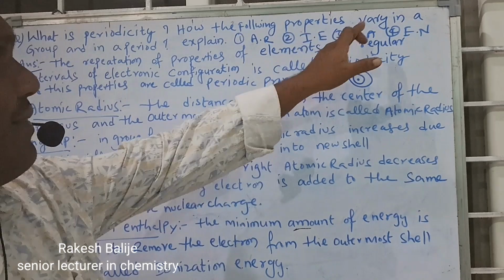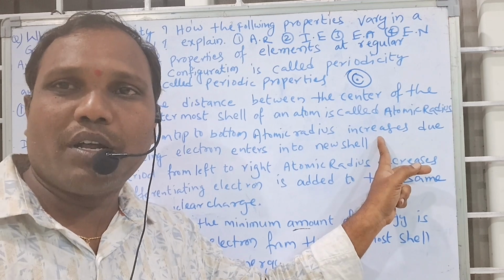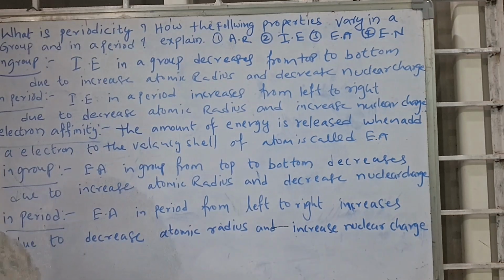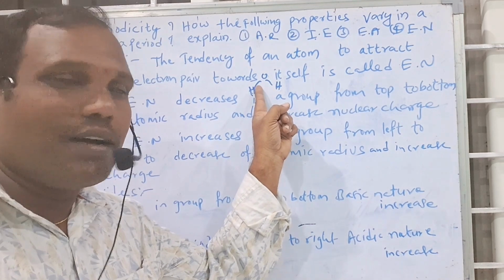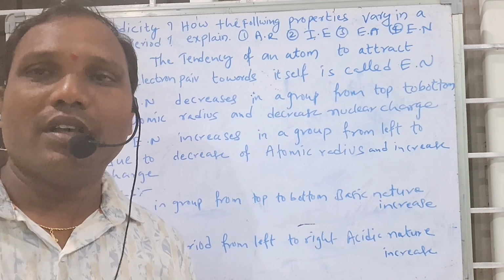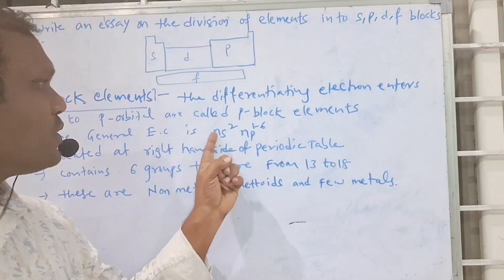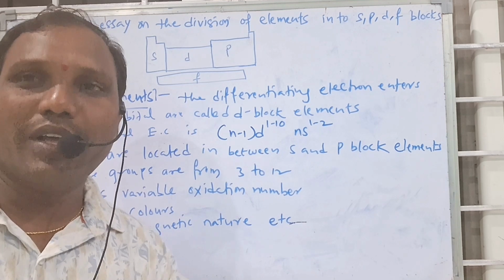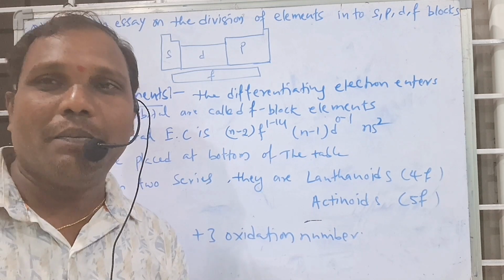Periodicity properties and classification of elements in to spdf blocks